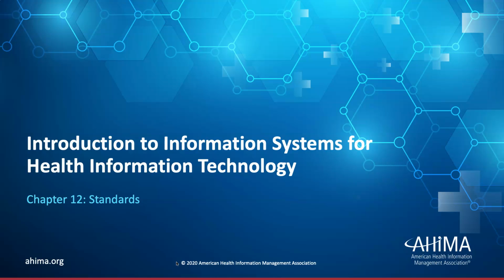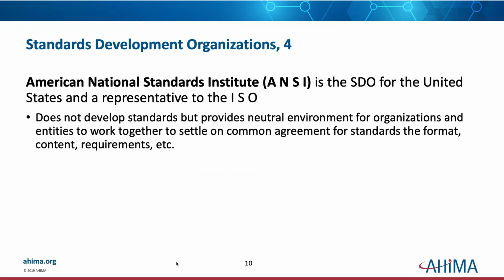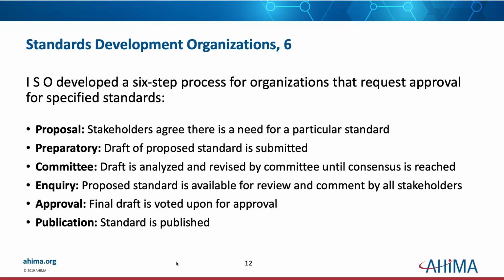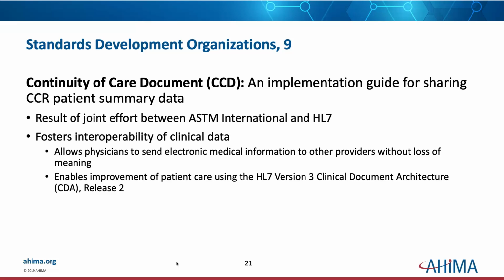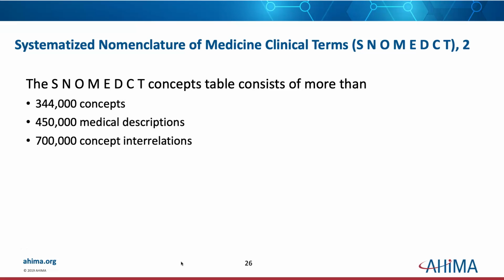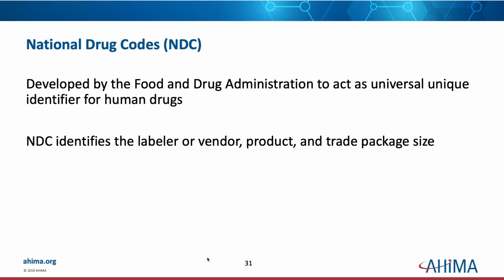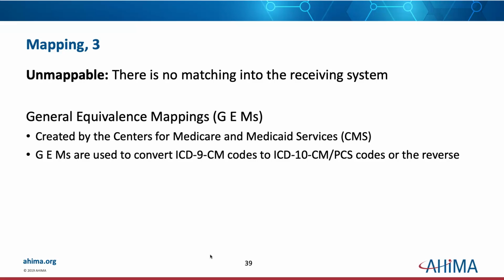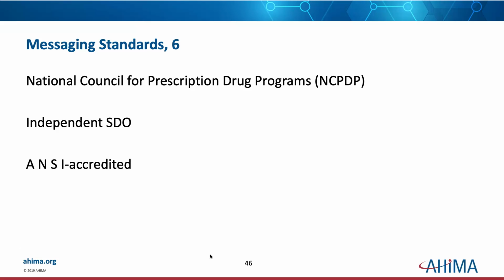HIT 352 Chapter 12 Lecture Video